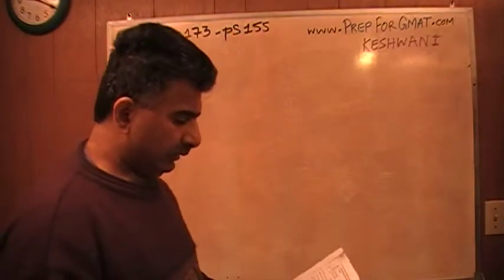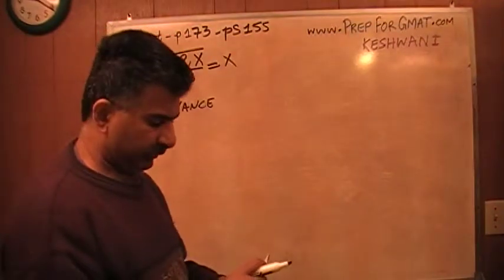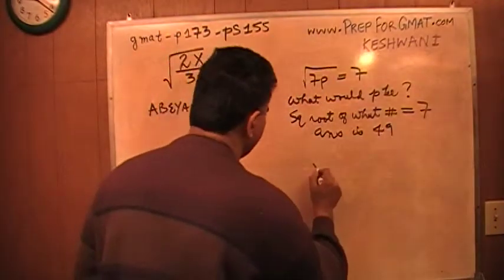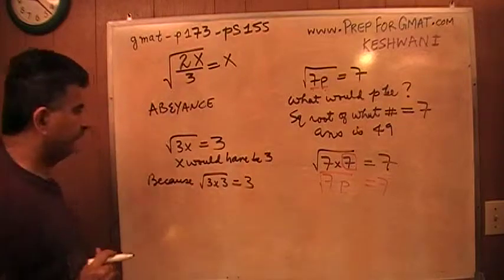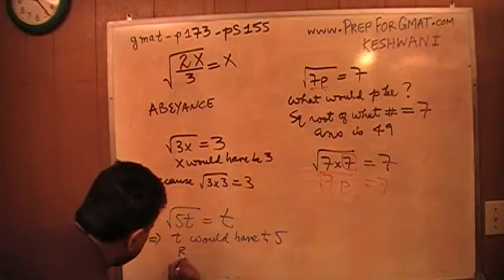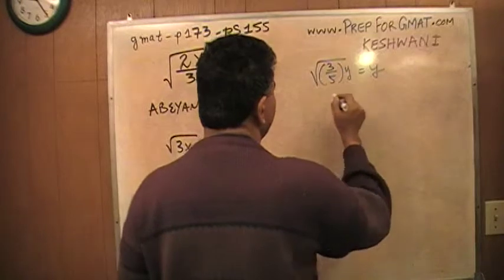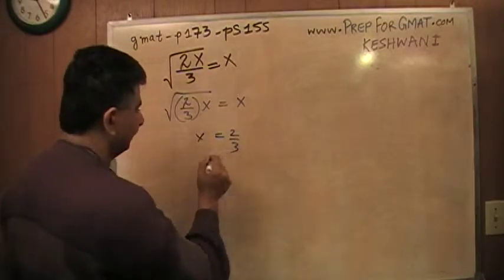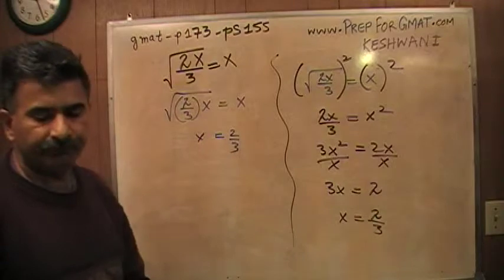GMAT Problem Solving 169 p176 - 13th Edition Official Guide - KeshwaniPrep.com